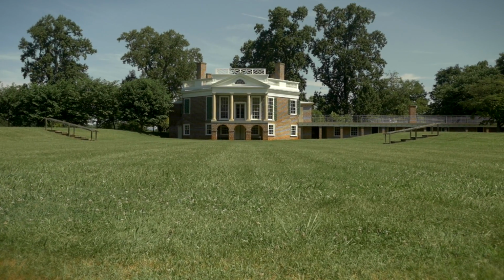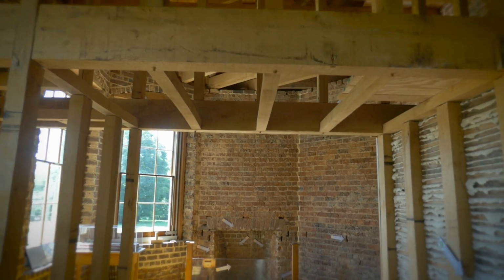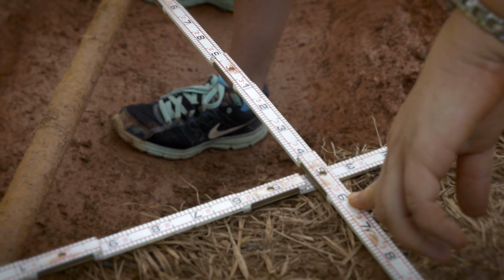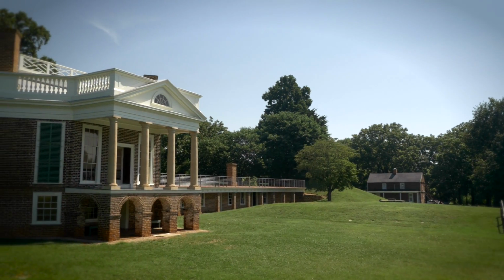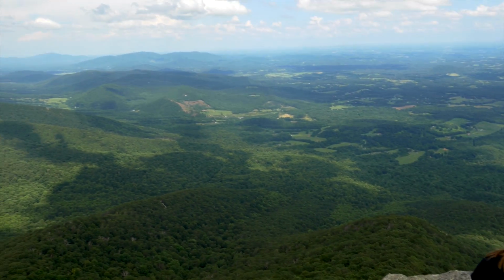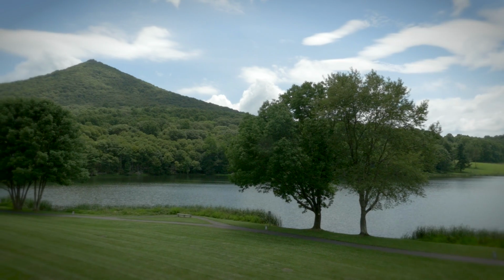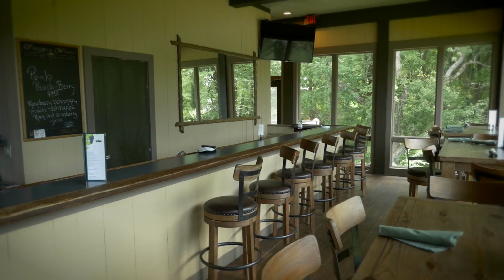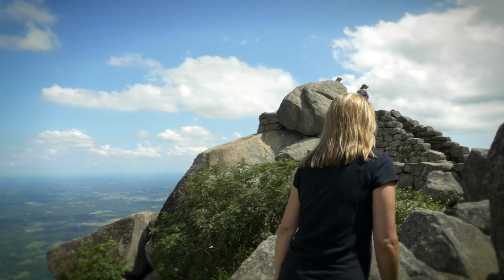Bedford Virginia IADD